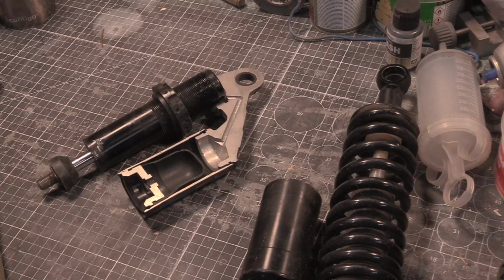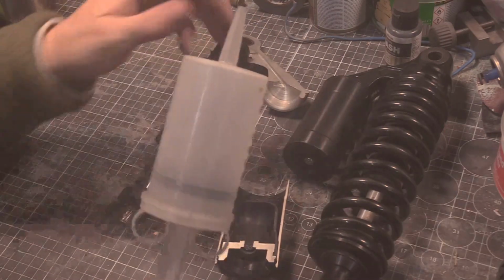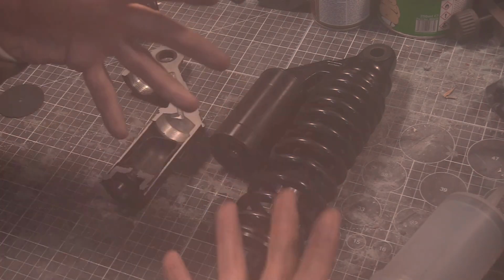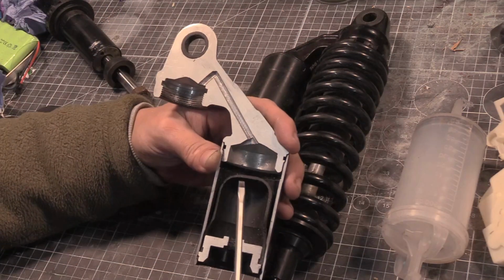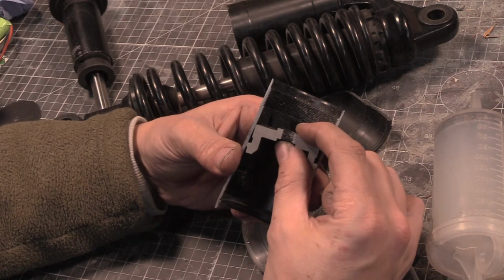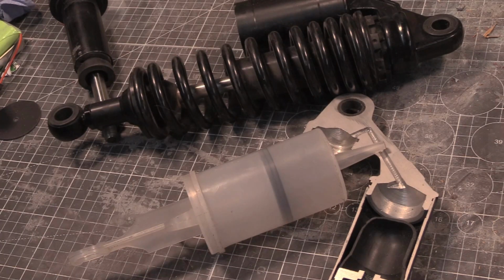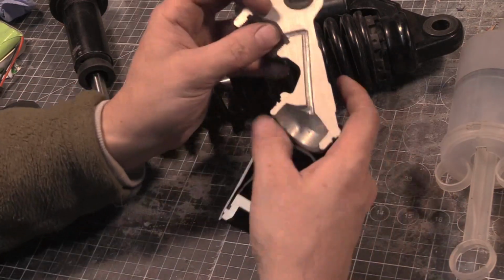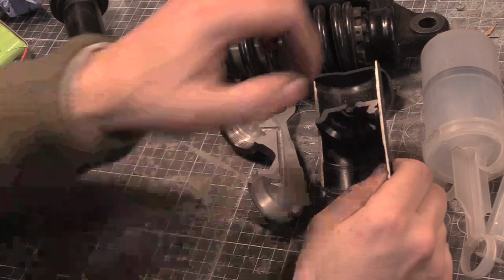TEC shock autopsy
Split a TEC shock in half and what do you find? You find that I was wrong!